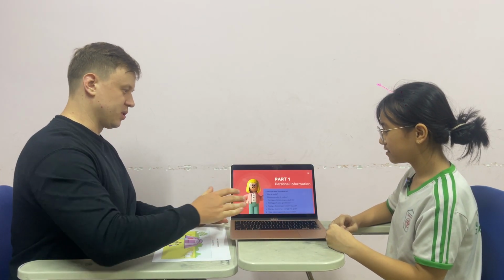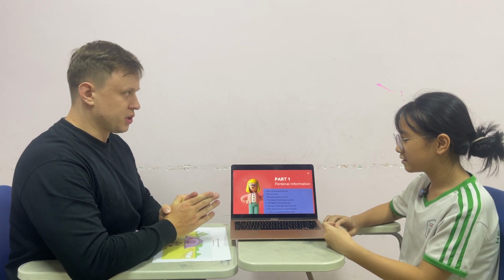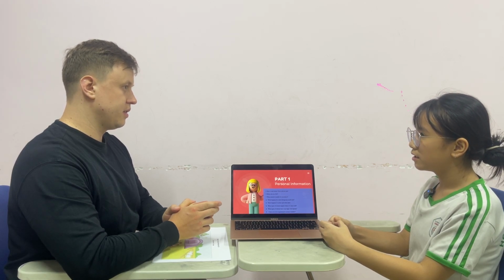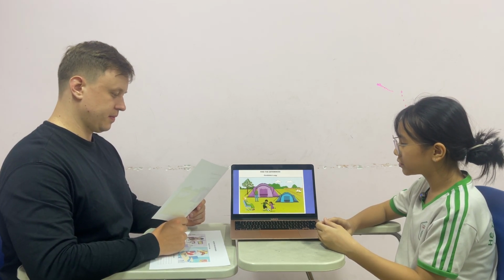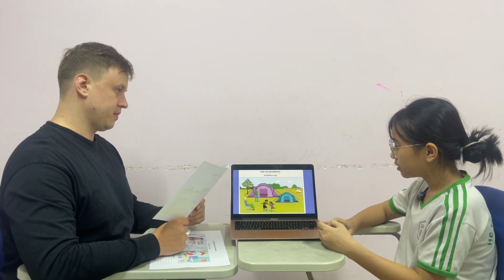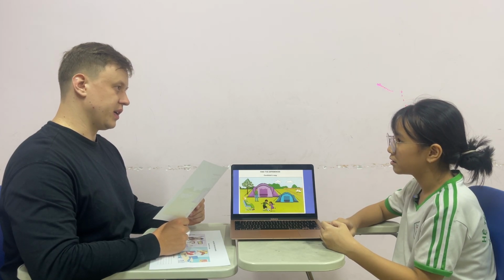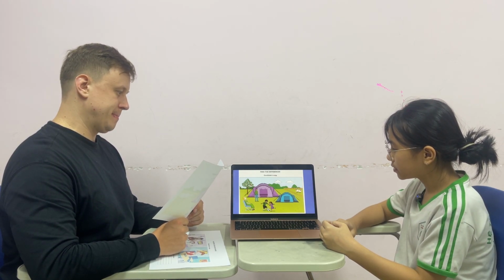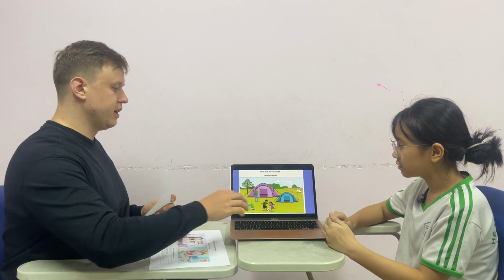Nana - Flyers D - Spk test Ow4 Unit 123